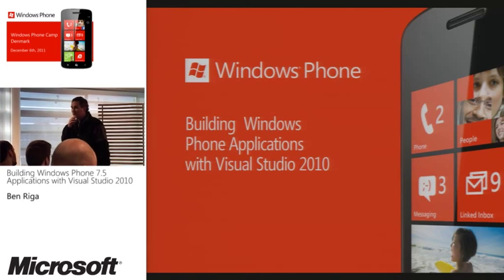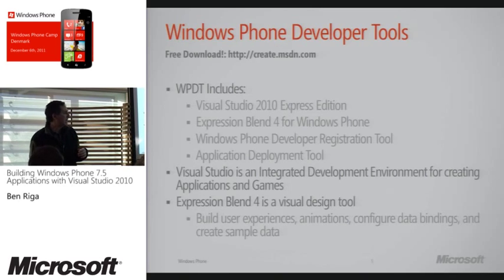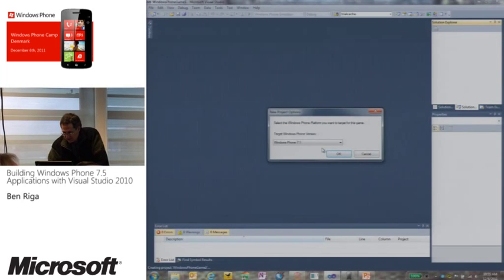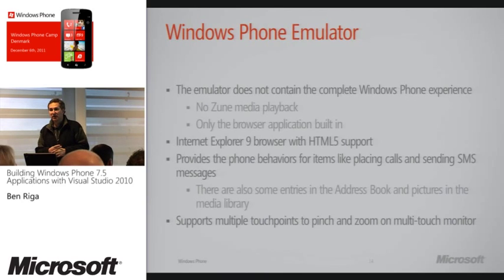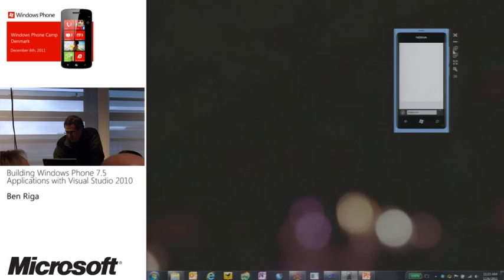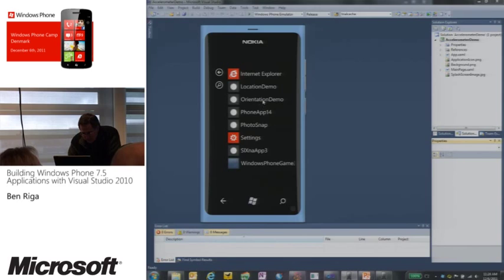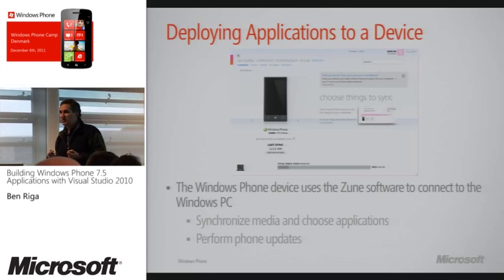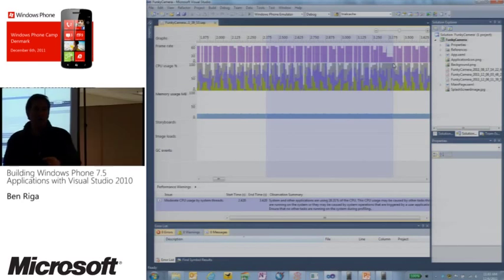Windows Phone Camps Online Denmark Dev02 Building Windows Phone 7 5 Applications with Visual Studi